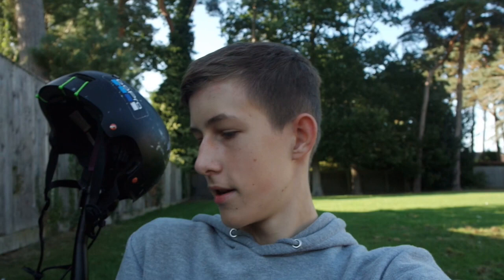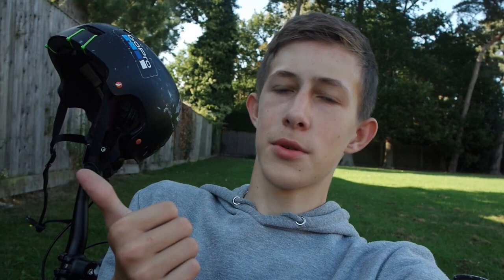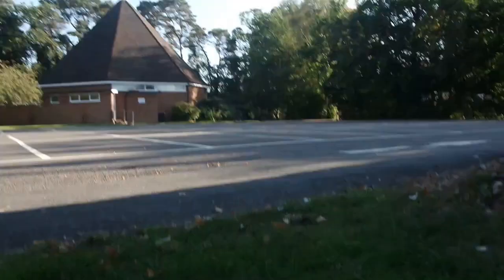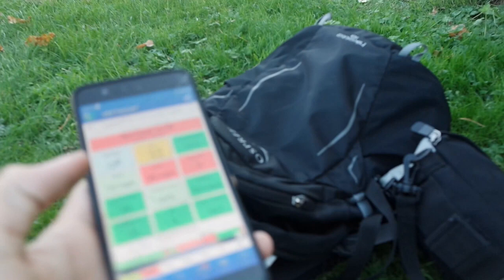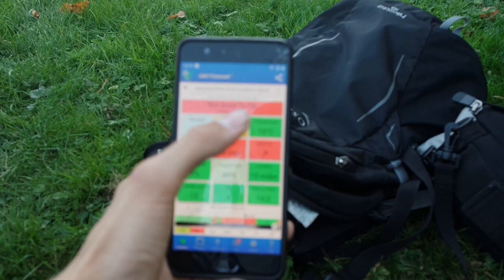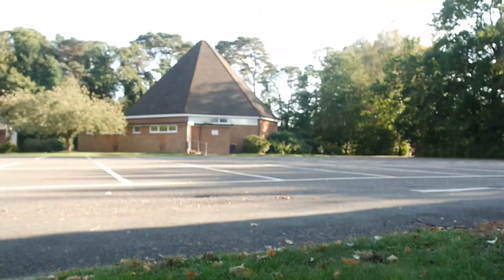How to wheelie any MTB technique and tips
Ever wanted to learn how to wheelie? then this is the video!
Hope you all enjoyed, i will be doing a part two of this which will be tricks such as one hands and swerves.